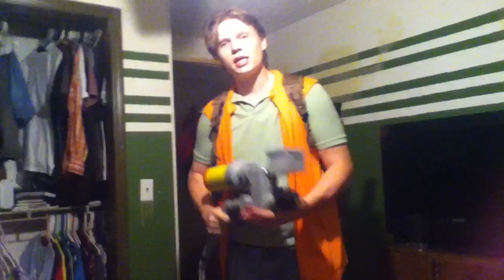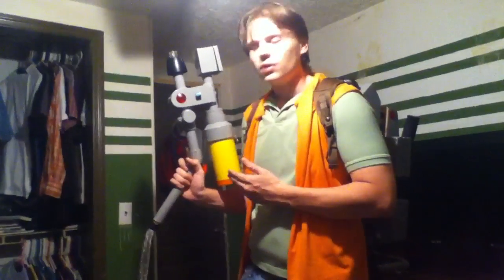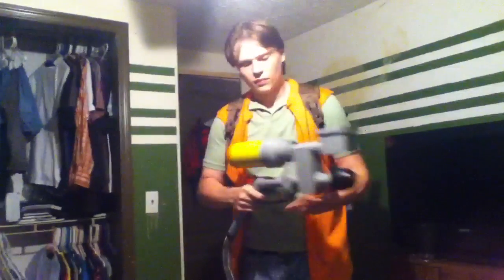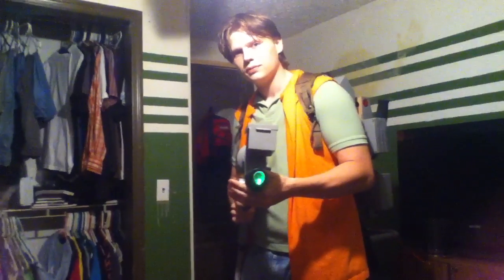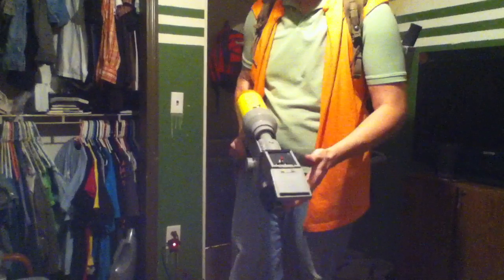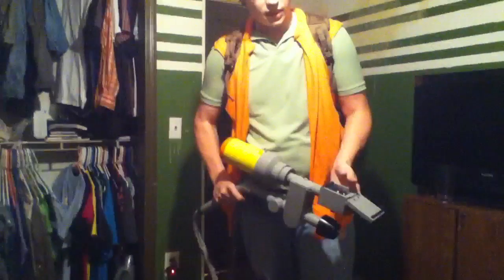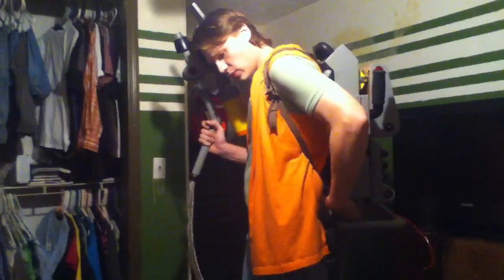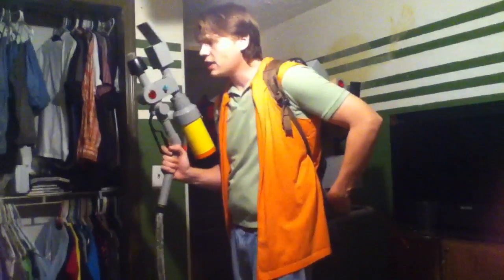EXTREME GHOSTBUSTERS PROTON PACK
First ever accurate egb proton pack with full lights and sound.